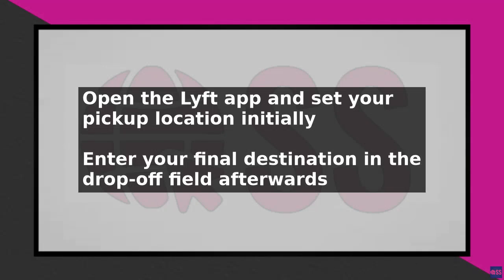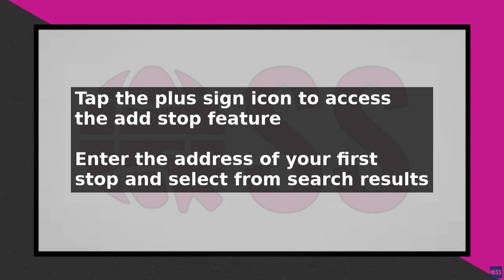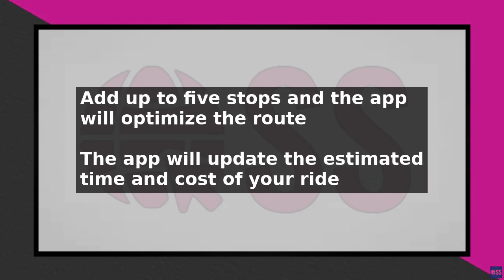How To Add Multiple Stops On Lyft Tutorial (2025)